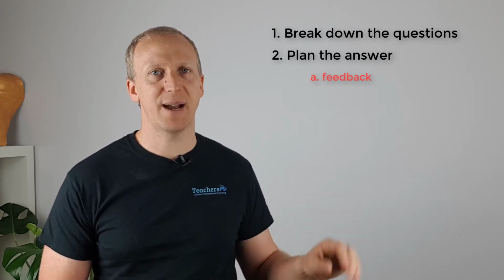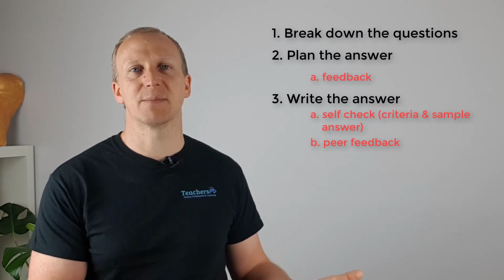Practice Question Cycle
This video details the process I use with my students to complete practice exam questions to ensure they get the most out of the process and also to reduce my load in providing feedback.